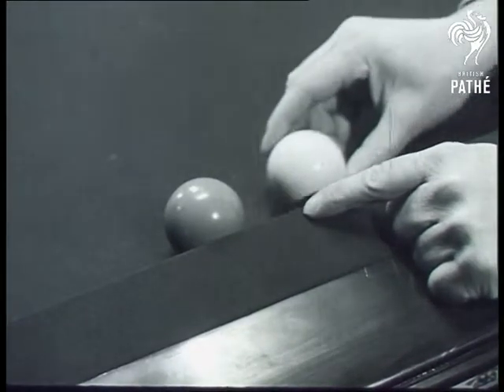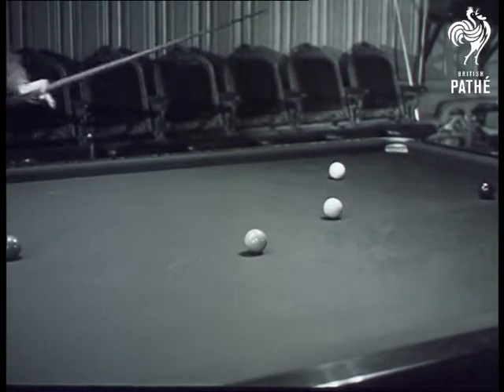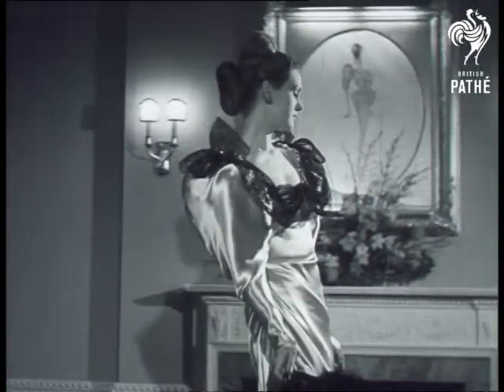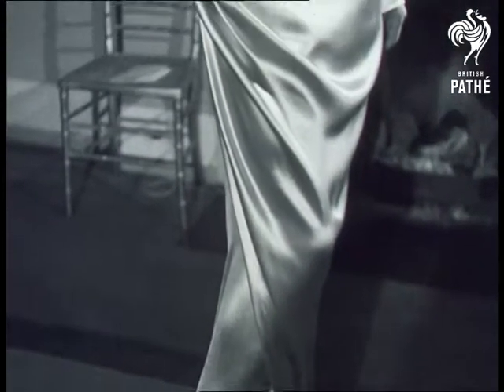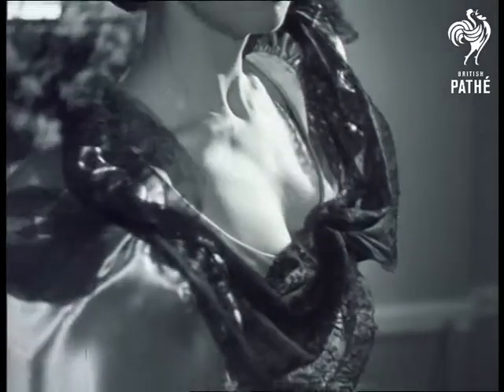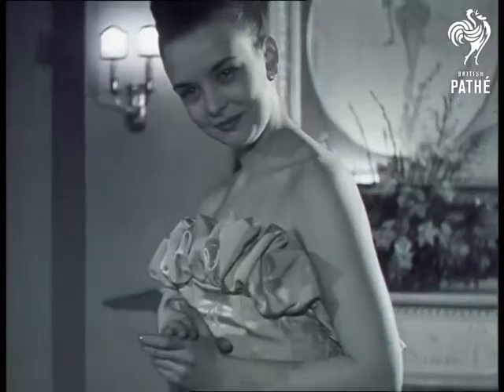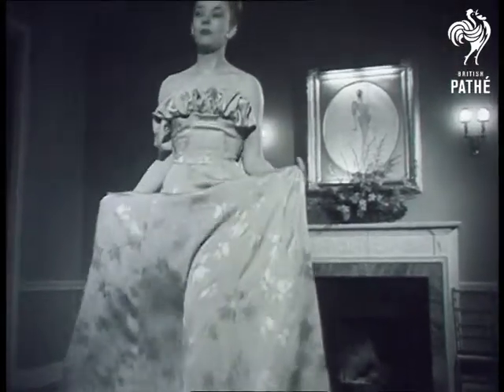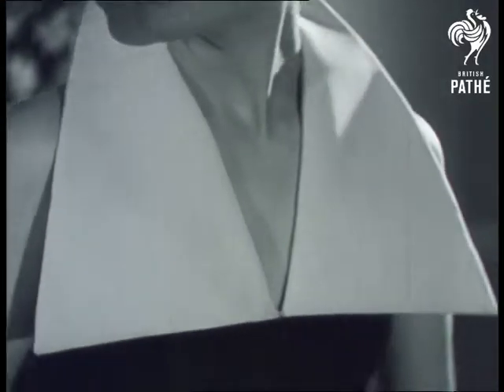Nicholl Sisters (1937)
NICHOLL SISTERS In a speciality ballroom dance. 175ft MUSIC La Gaiete Ewing Cramer.

Probably filmed at Pathe studios, London.

M/S of the Nicholl sisters carrying a huge balloon each, they hold them up in the air and dance around with them. They throw them in the air, catch and bounce them. Various shots as they continue the dance, they end it by kneeling down and bending over backwards holding the balloons in the air, then bringing them down in front of them.
 FILM ID:1238.05